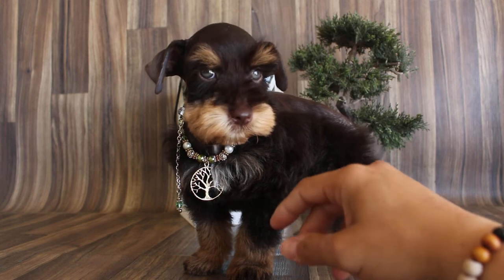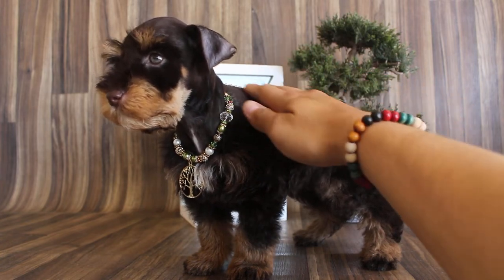Dutches's rare Liver & Rust puppy born 2/11/21